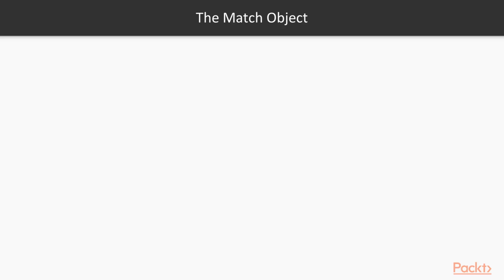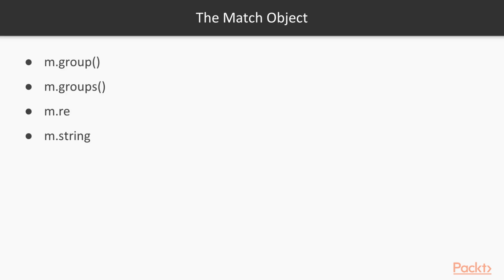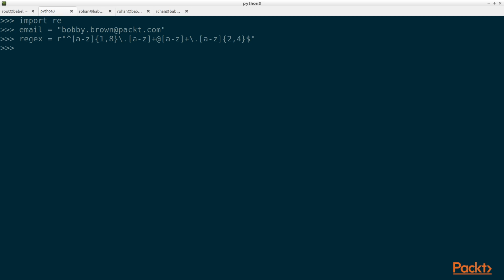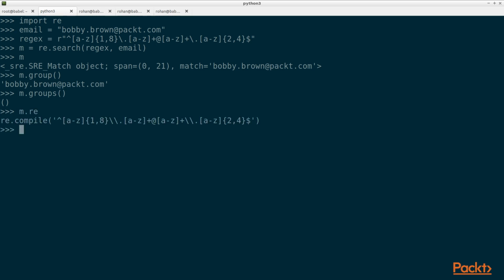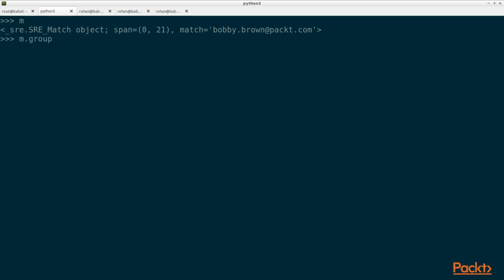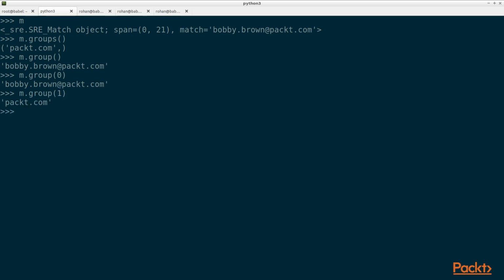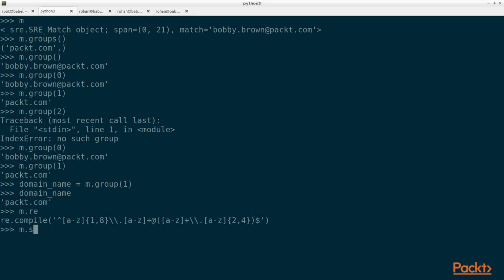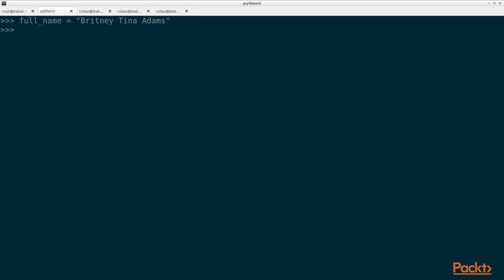Hands-On Python Regular Expressions: Grouping and Capturing Data and the Match Object|packtpub.com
This video tutorial has been taken from Hands-On Python Regular Expressions. You can learn more and buy the full video course